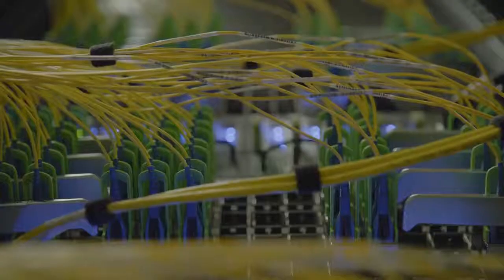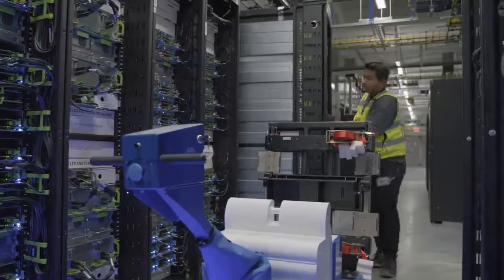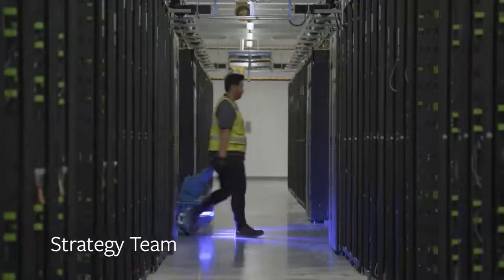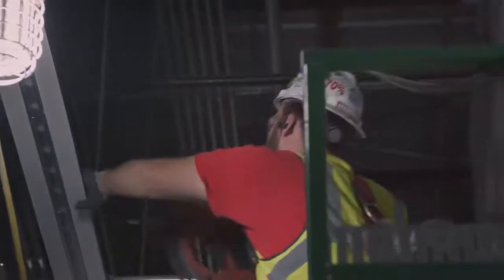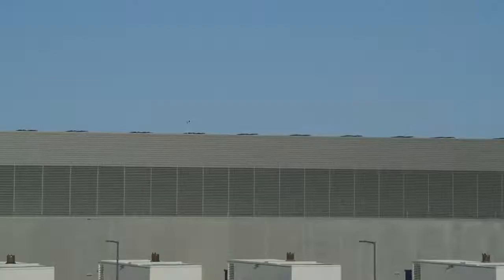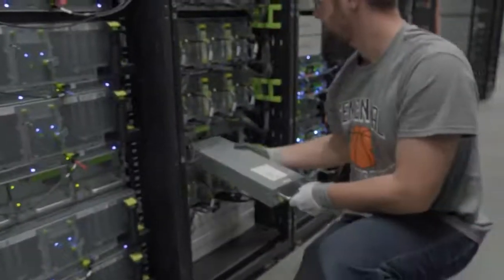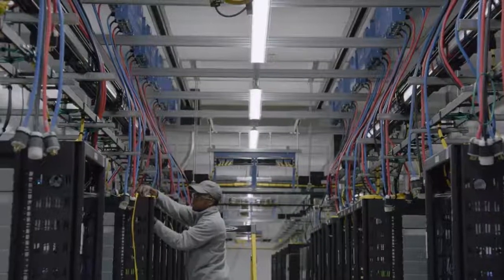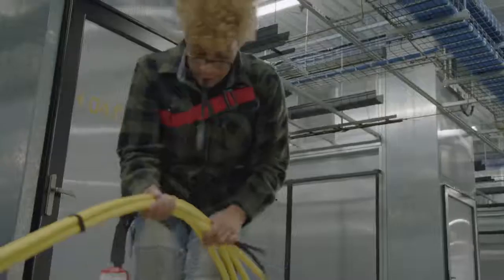Facebook data centre